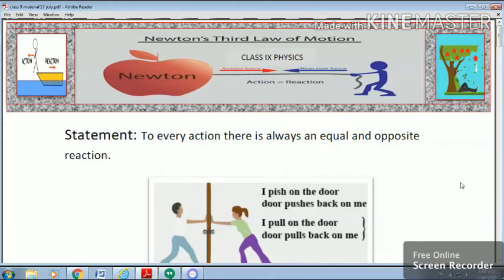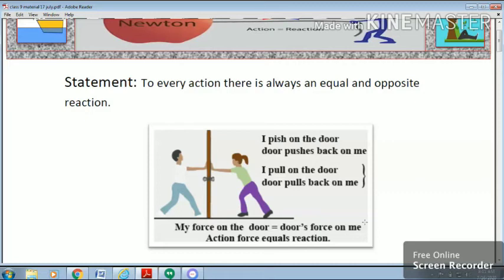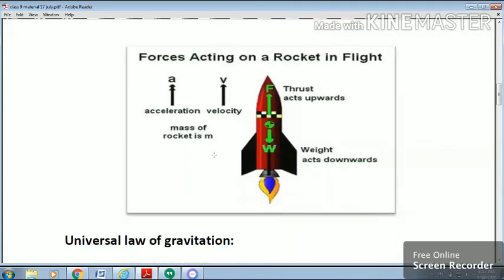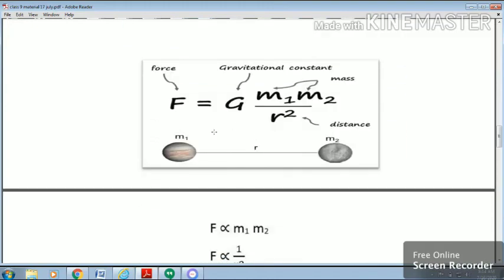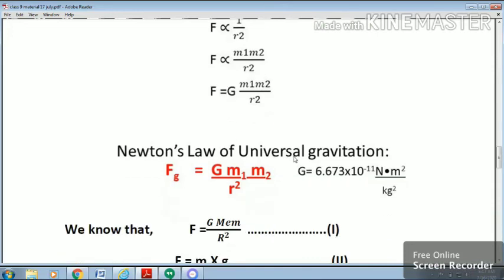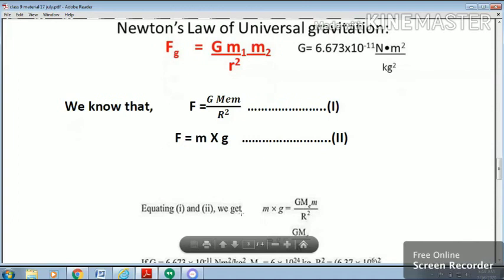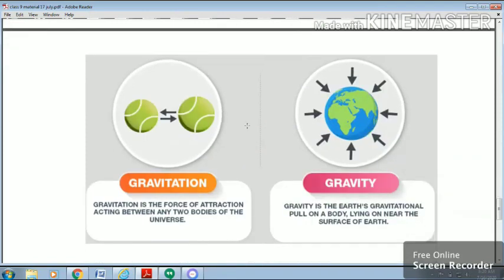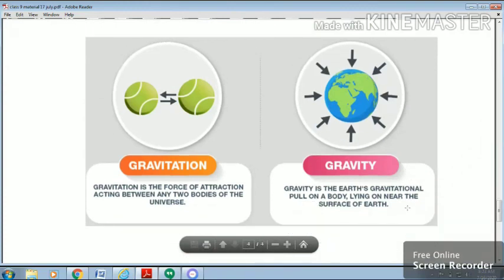Class IX Newton's Third law